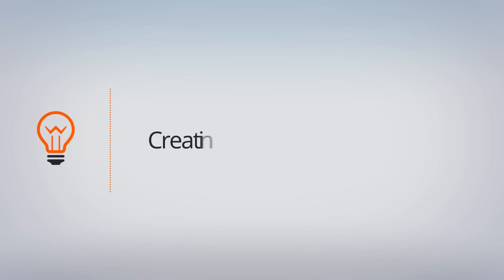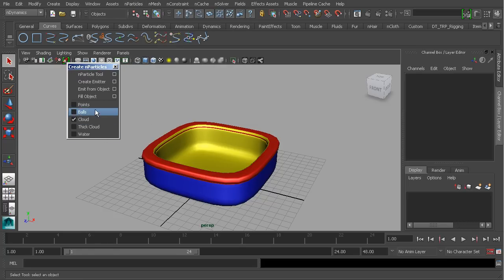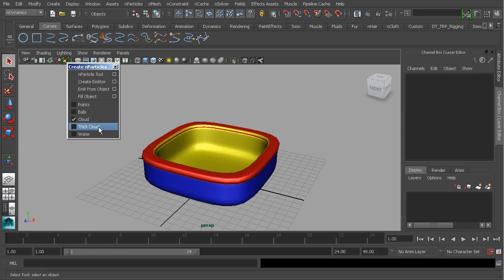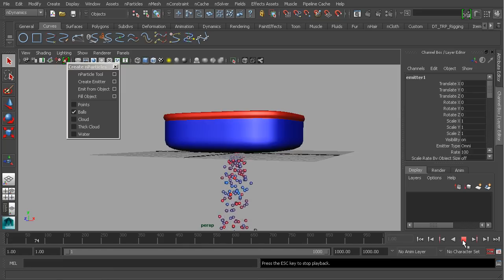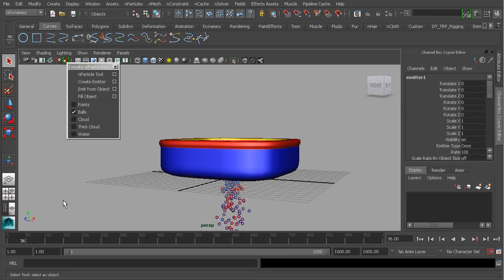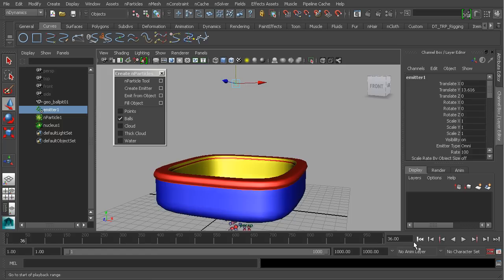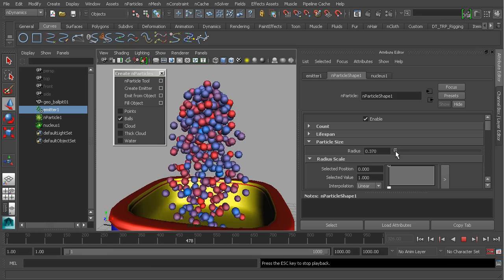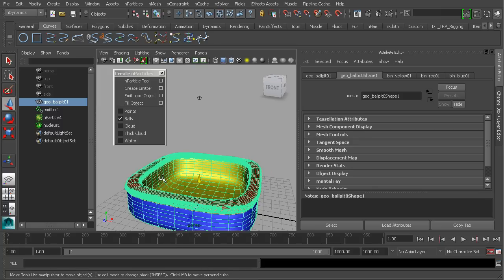Maya Top Tip: Start Understanding and Creating nParticles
Start creating nParticles in Maya. Learn the basics of nParticles and how you can use Maya's dunamics system to add to your 3D projects and animations. Learn about the different attributes of nParticles and how you can customize those attributes.